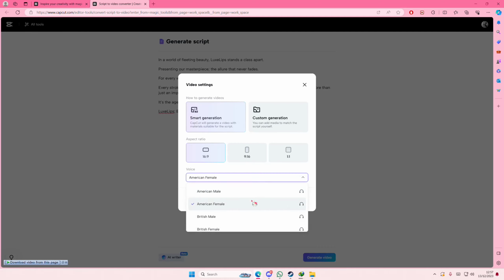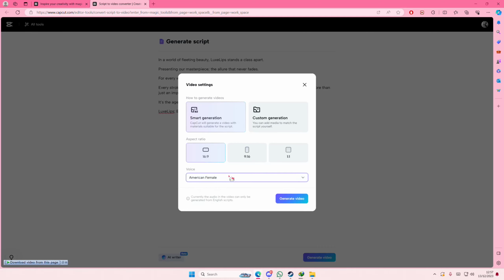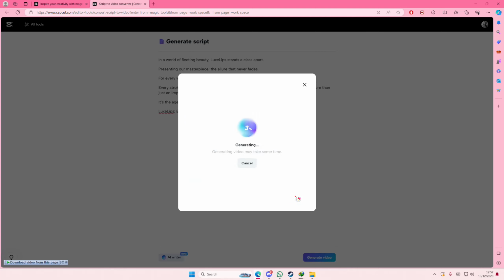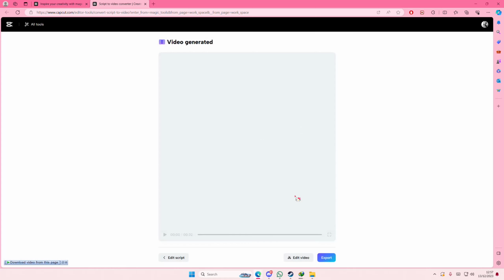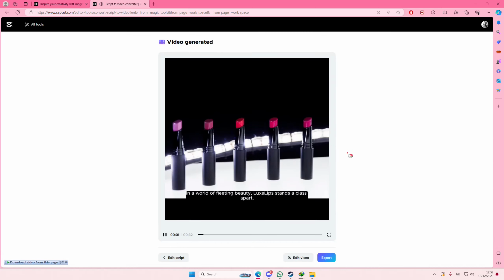~ How to Turn Scripts into Stunning Videos Using CapCut Magic Tools!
**Description:**

Transform your ideas into professional-looking videos effortlessly! In this tutorial, we’ll show you *how to turn scripts into stunning videos using CapCut Magic Tools*. Whether you’re a content creator or just starting out, this step-by-step guide will make video creation simple and fun.

CapCut’s Magic Tools, specifically the “Script to Video” feature, let you easily generate videos by pasting a script. You can use the AI Writer to craft your script or input your own. This powerful tool automates video creation by pairing your text with matching visuals, making it perfect for producing dynamic content quickly.

In this video, you’ll learn:
- How to use the Script to Video feature in CapCut.
- How to select voiceovers and aspect ratios for your project.
- Tips on using Smart Generation to create videos with minimal effort.
- How to fine-tune and export your finished video.

With CapCut, turning scripts into captivating videos is super simple! This tutorial is perfect for anyone looking to save time and create high-quality videos using AI-driven tools.

Have questions? Drop them in the comments, and I’ll be happy to assist!

Make sure to watch until the end to master CapCut's Script to Video feature and elevate your video editing game today!